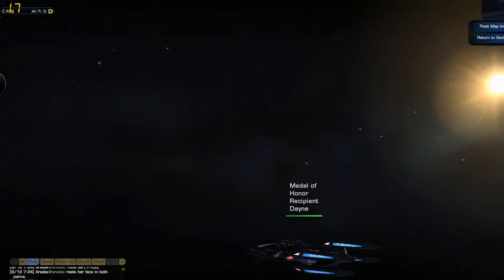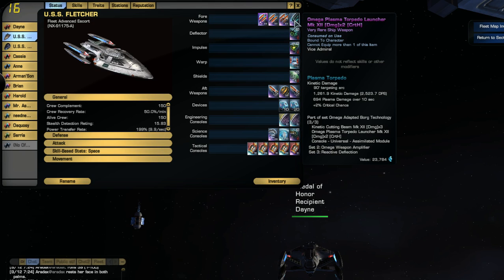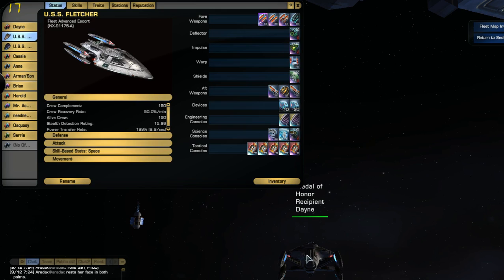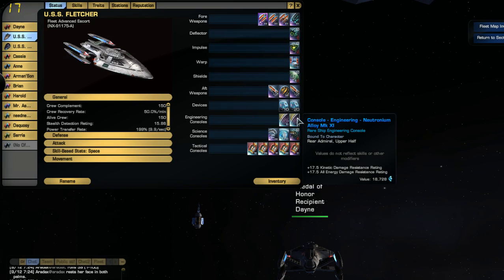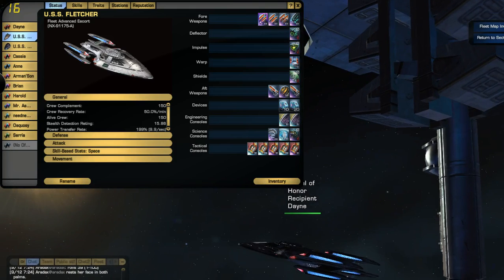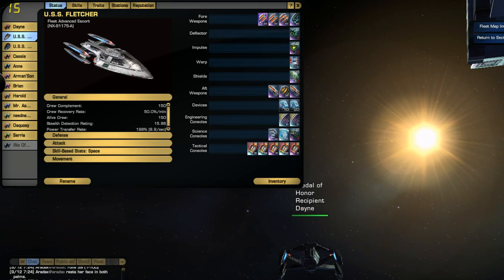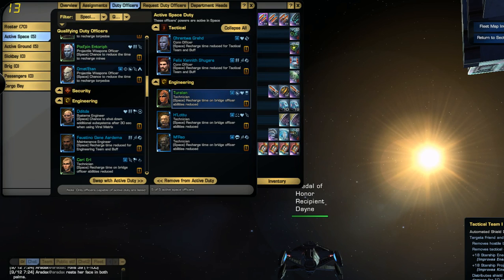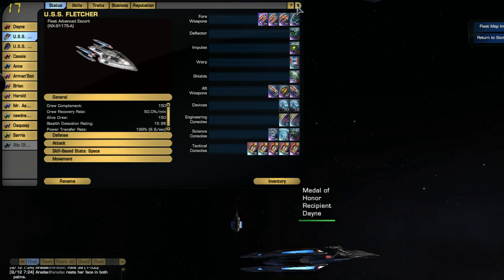Multi-Vector advanced escort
This is my new fleet advanced escort set up and doff system. It helps me a lot and I really like it. Please leave any comments about my set up and its tweaks.